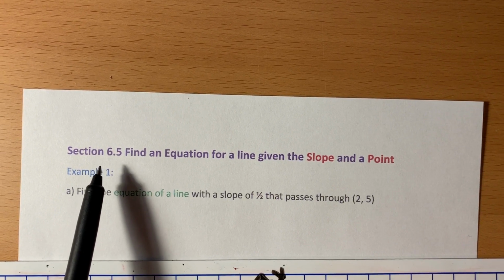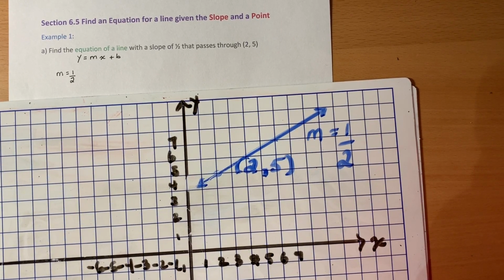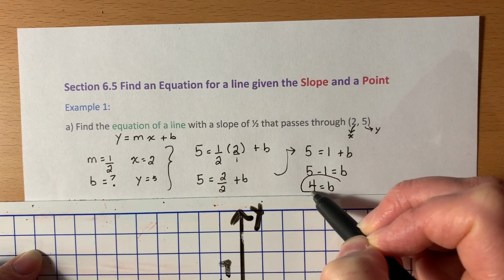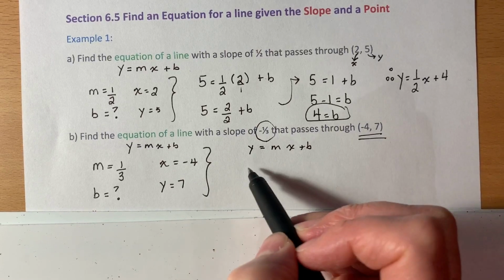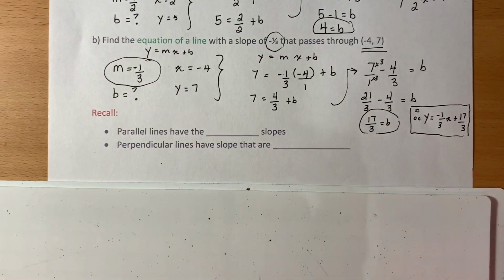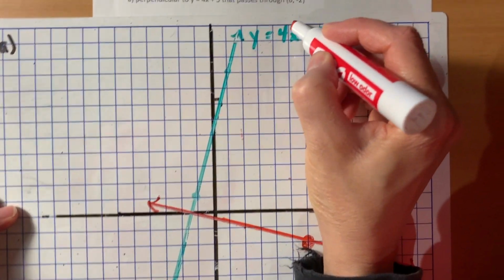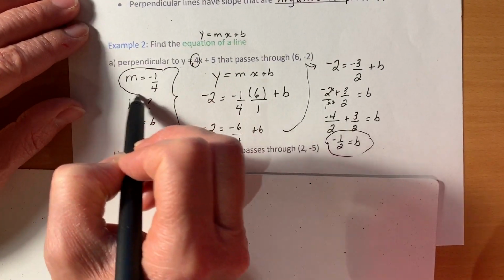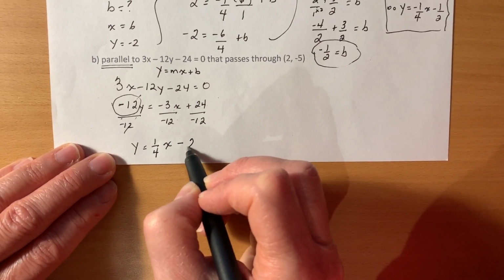Grade 9 Section 6.5 Find the Equation of a Line given the Slope and a Point.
Hello class this our lesson for today.